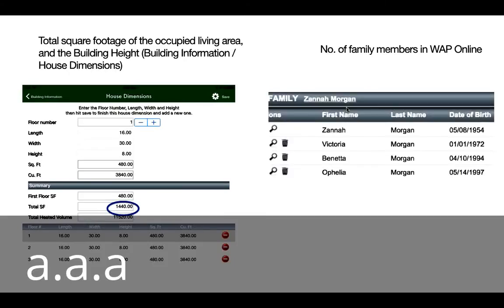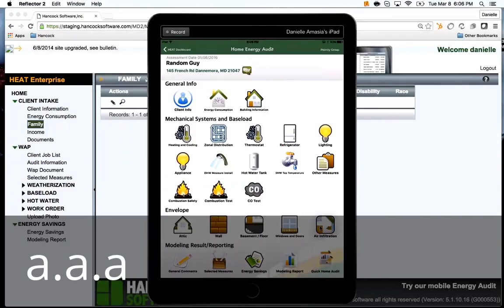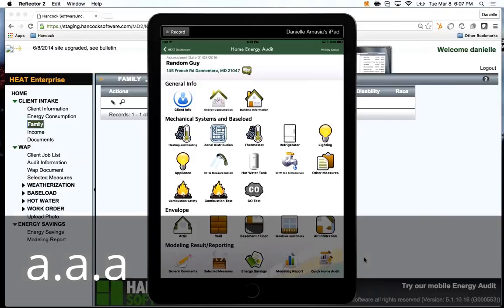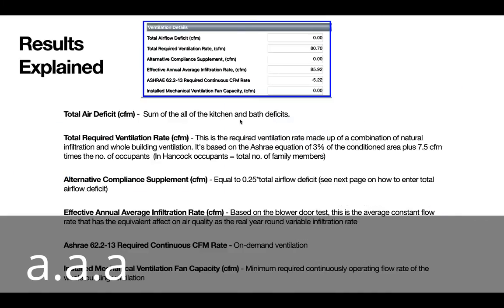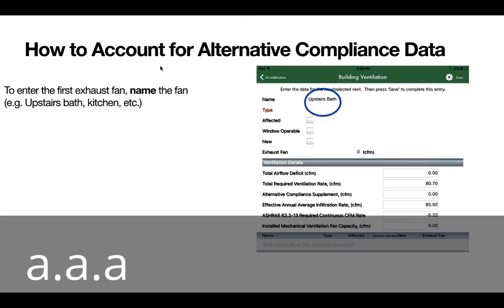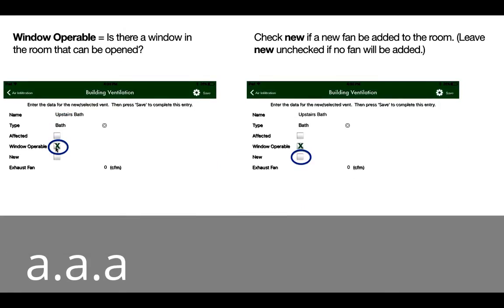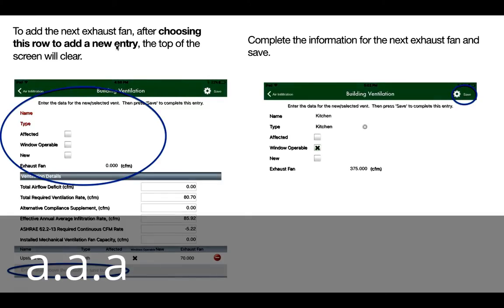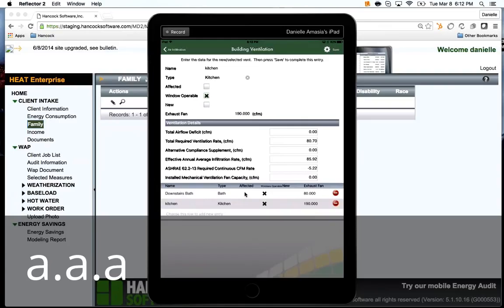My Edited Video